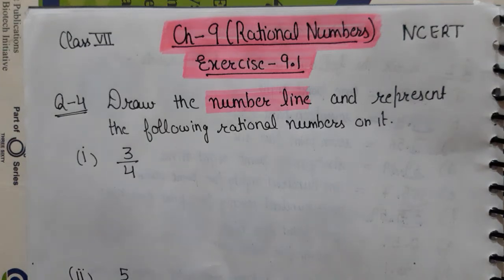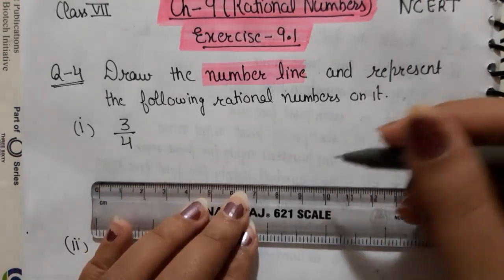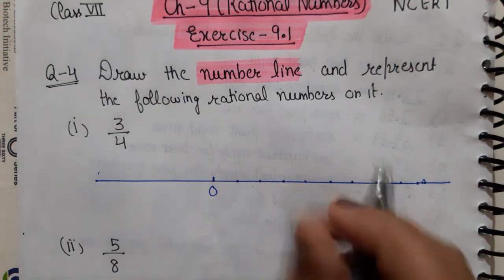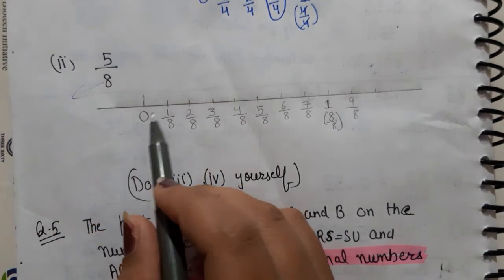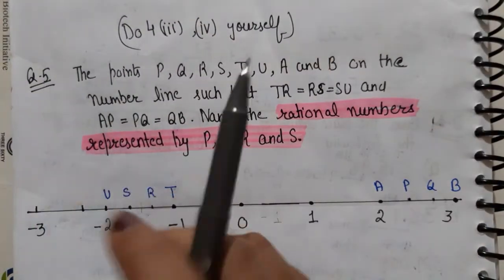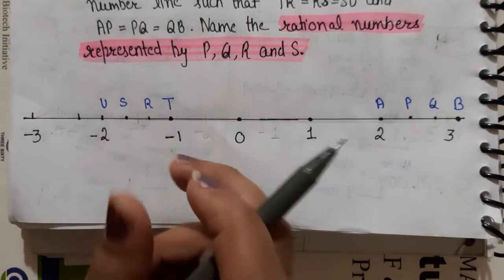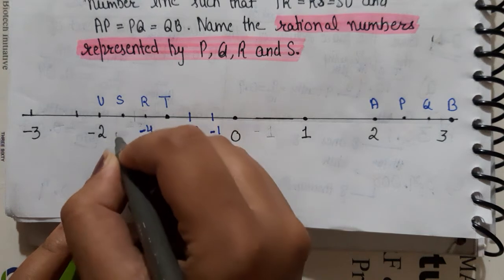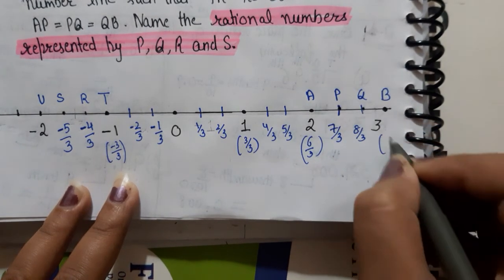Chapter-9(Rational numbers) class 7(NCERT)